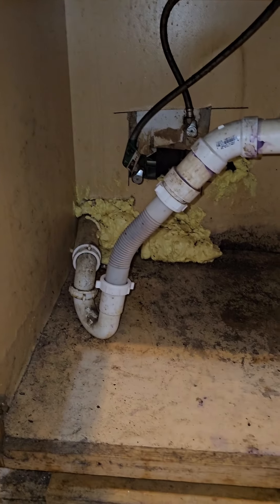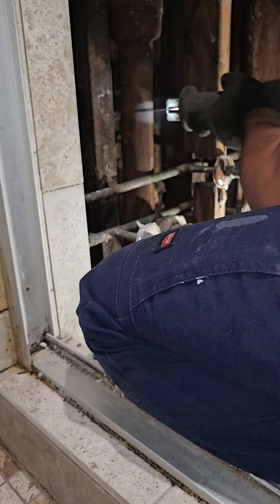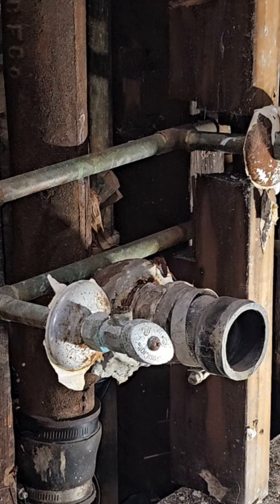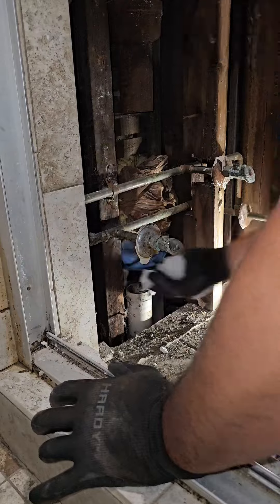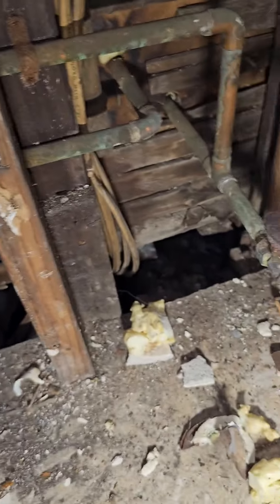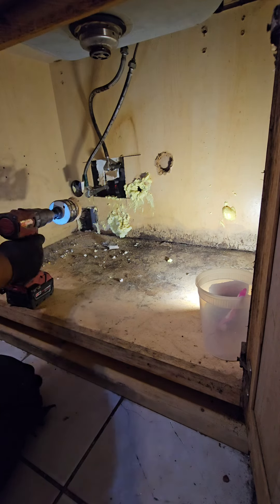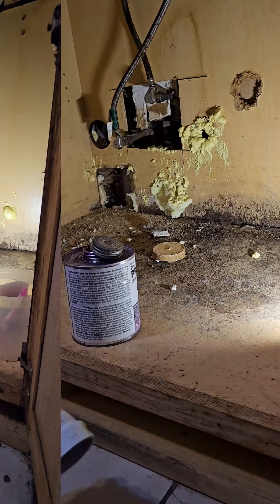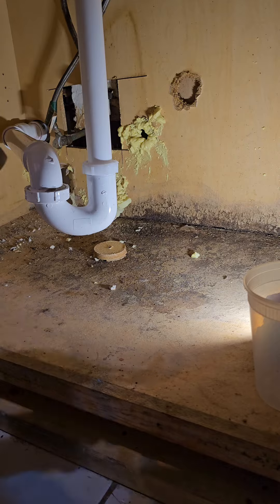Nightmare Apt building cast iron kitchen drain line leaking 🤢🤮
Plumbing nightmare at a 20 unit apartment building. Cast-iron drain line to a kitchen and bathroom cracked and leaking.

- Milwaukee Hole Dozer Hole Saw, Bi-Metal, Dia 3 in

- Diablo DS0908CF 9" Carbide Tipped Reciprocating Saw Blade

- RIDGID 42878 Model 238-P Powered Soil Pipe Cutter